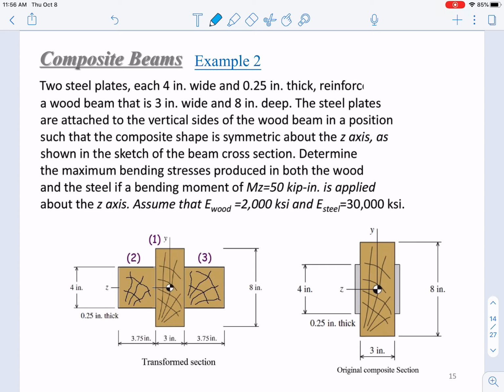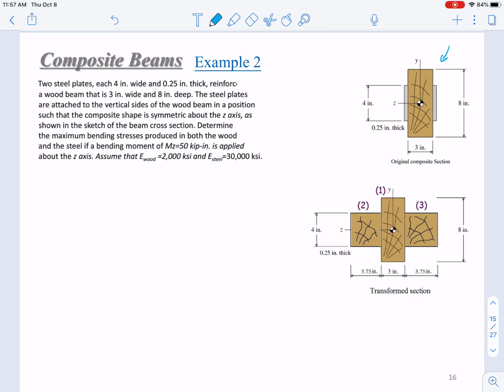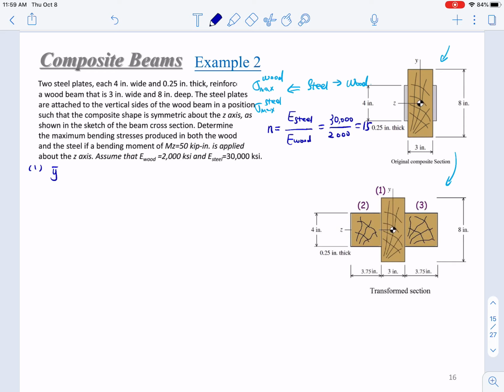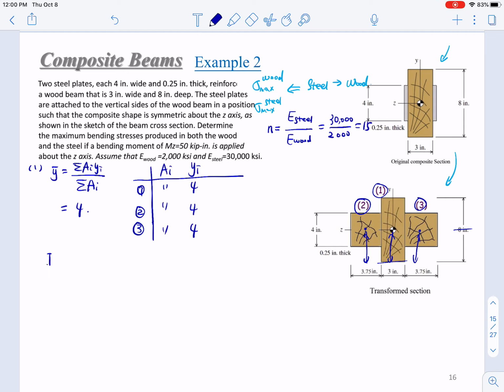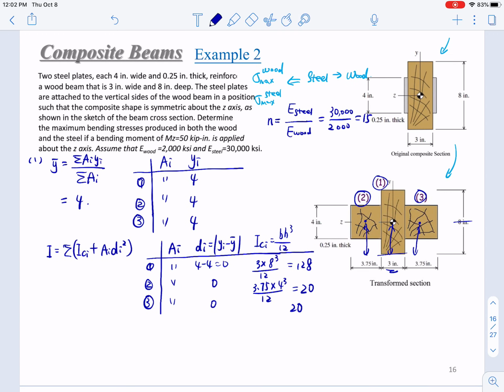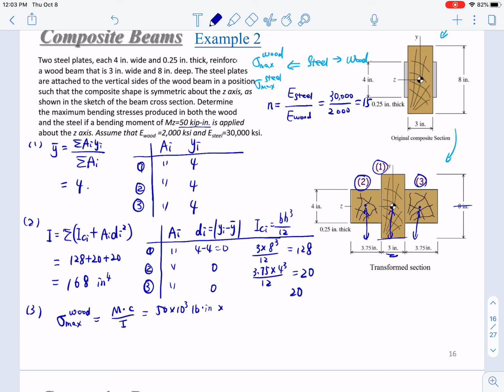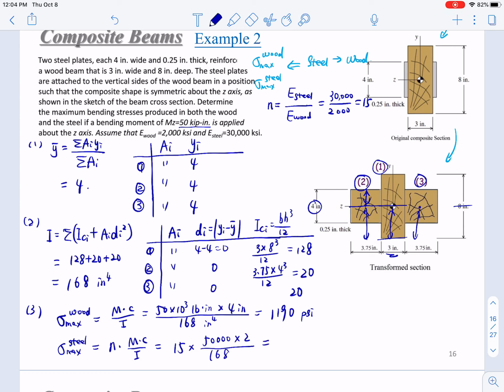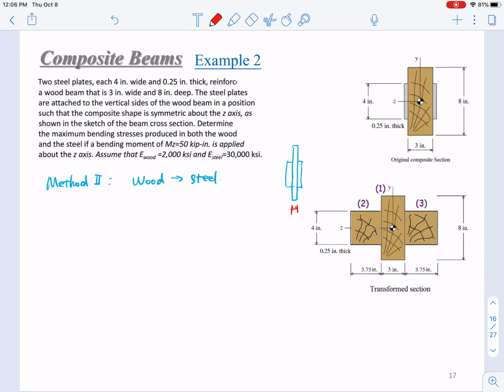Chapter 5 Bending of Beams - Lecture 14 - Composite Beams - Example 2